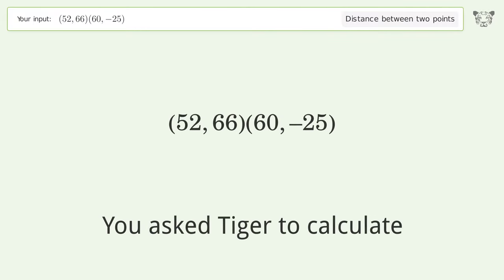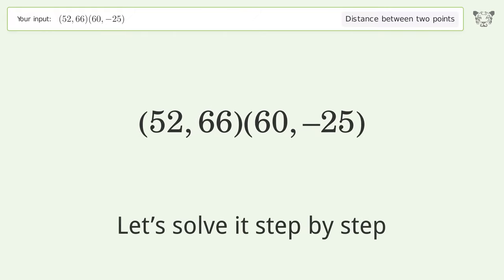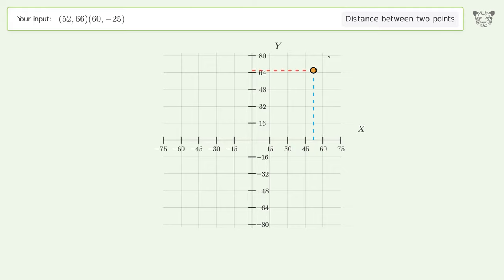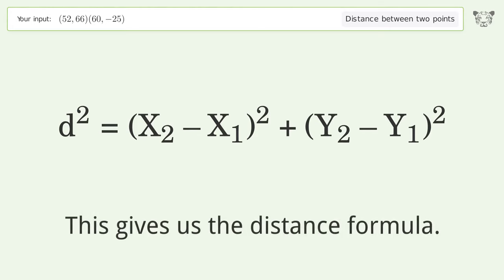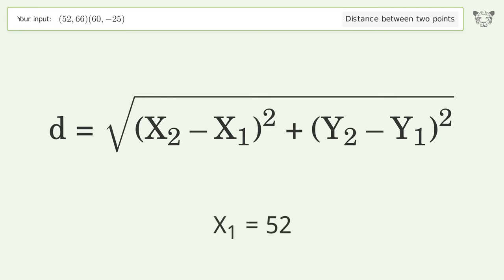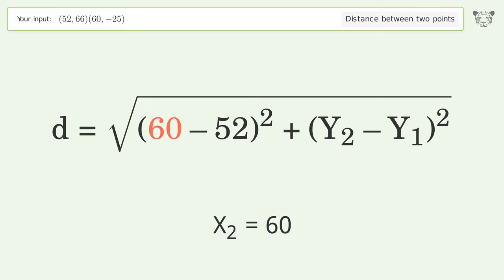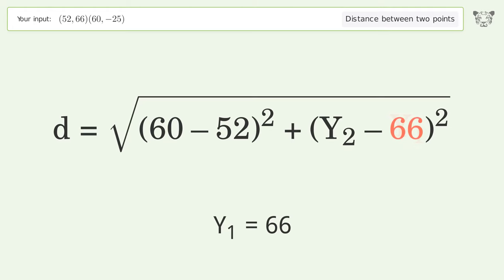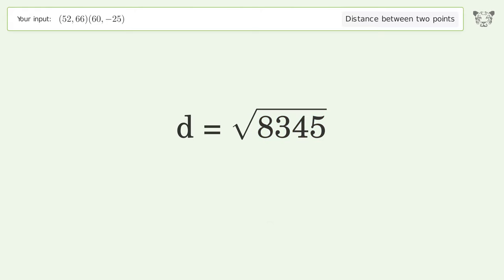Find the distance between two points p1 (52,66) and p2 (60,-25): Step-by-Step Video Solution